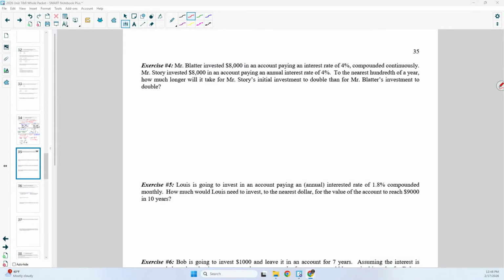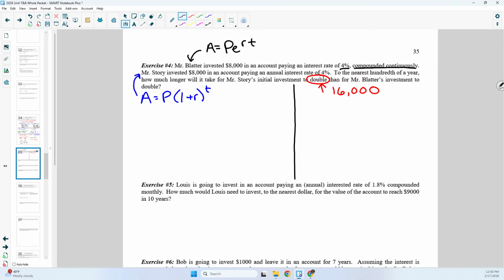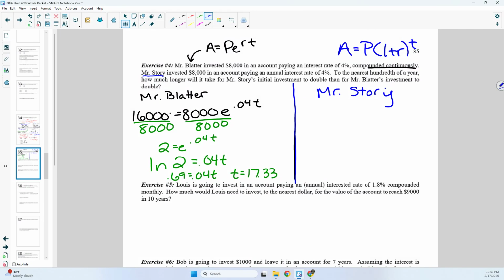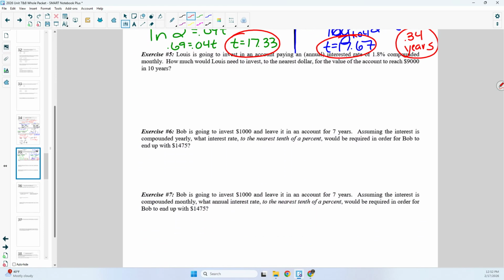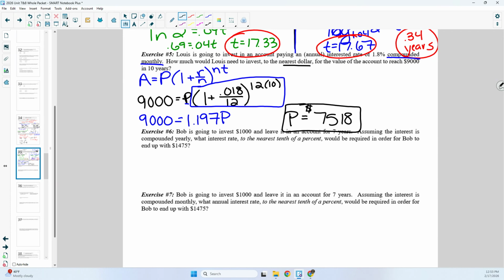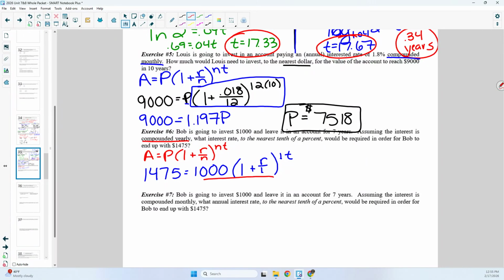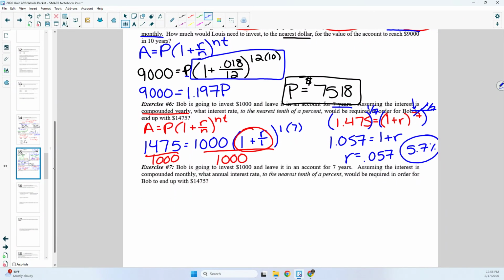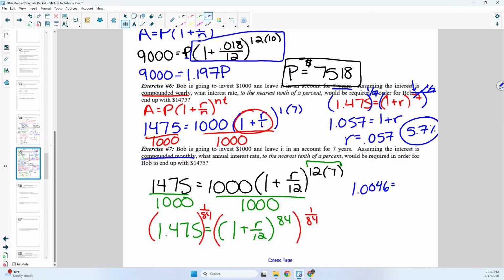A2 U8 L63 Pg 35